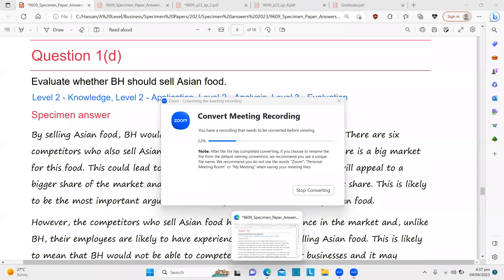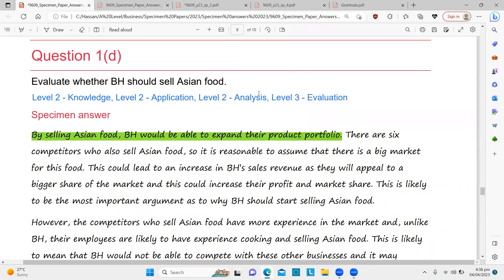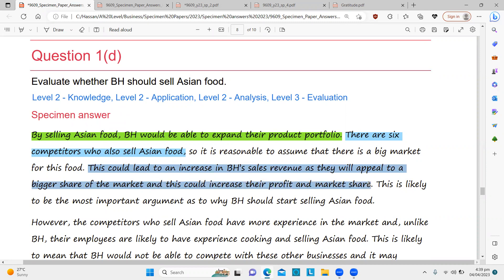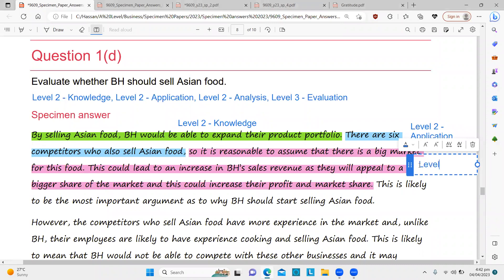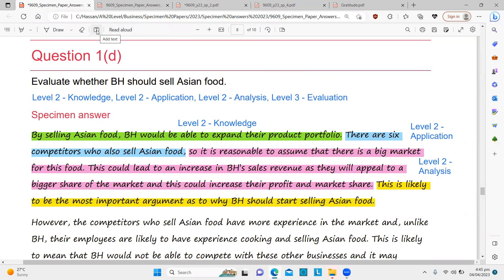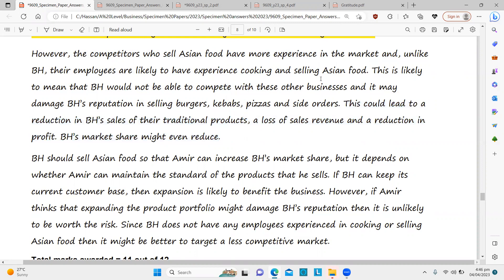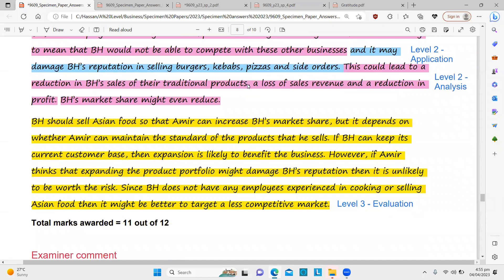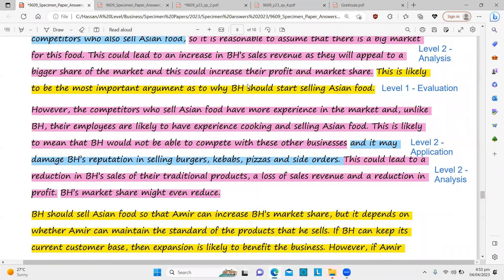A - Level Business by HKB (AS - Past Paper Session) (Part 8)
Business Economics by HKB